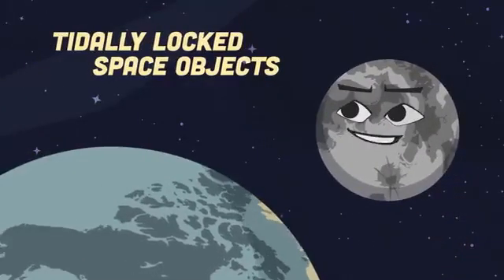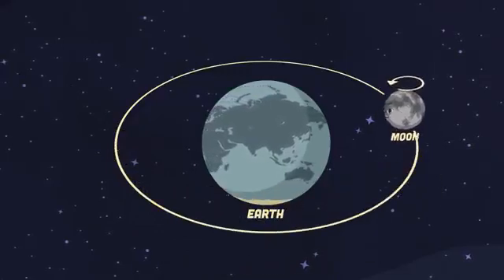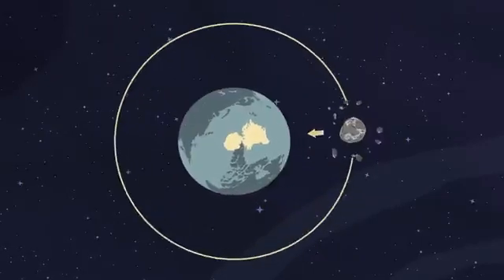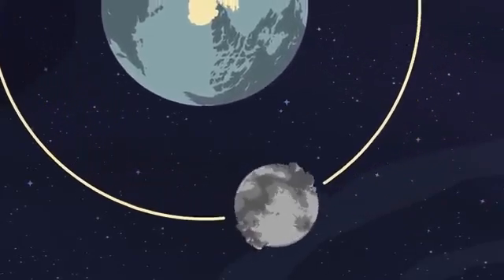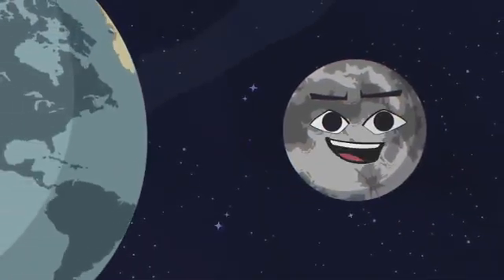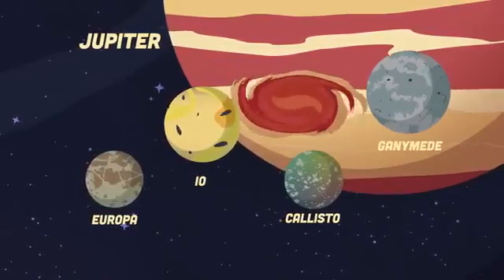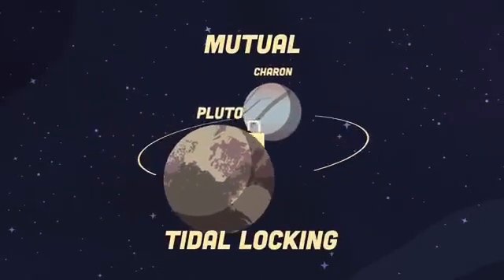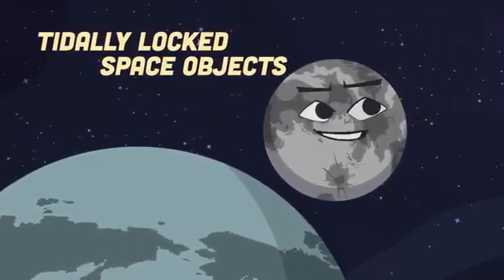Tidal Locking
THIS VIDEO DOESN'T BELONG TO ME, IT BELONGS TO @KLT.